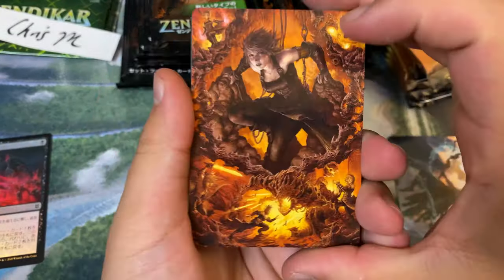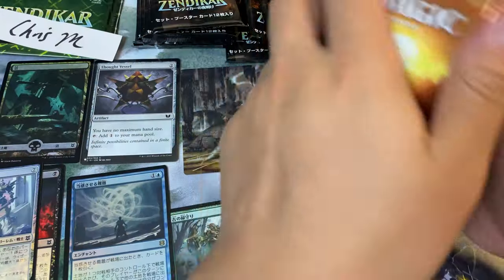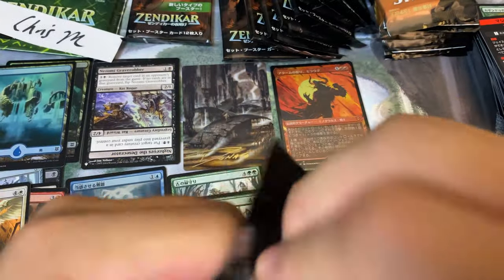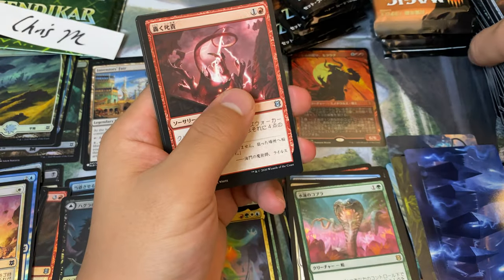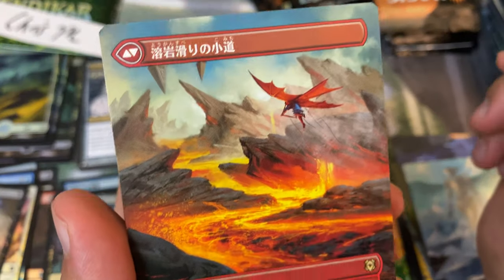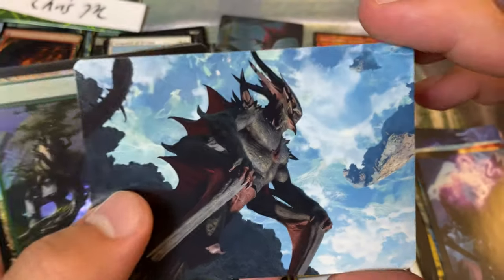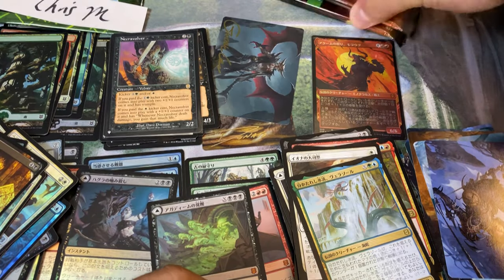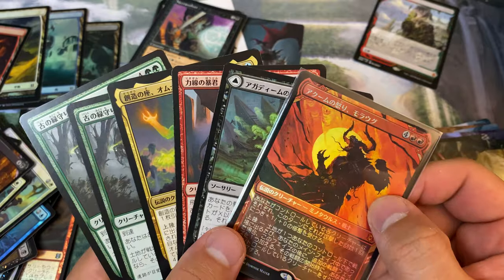Zendikar Rising Set Booster JPN Box #4 - Hareruya Prices for the Box Topper, TCGPlayer for the List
If you're interested in sponsoring one of these or other openings, join my Facebook group or drop me an email at